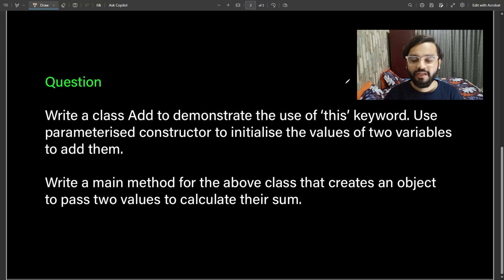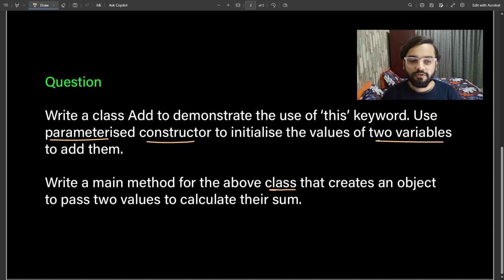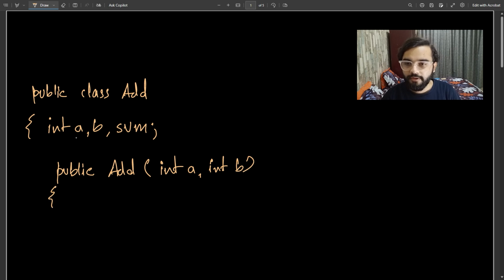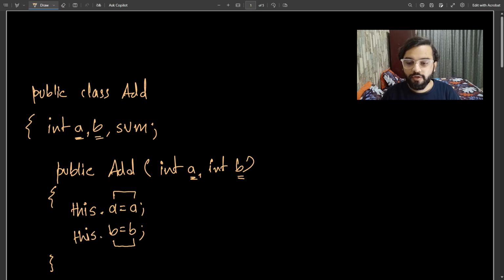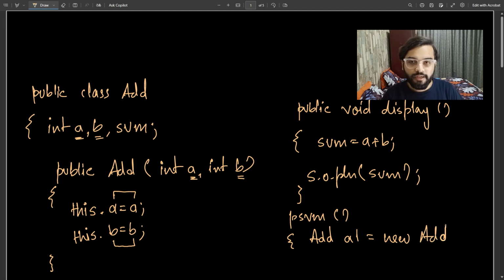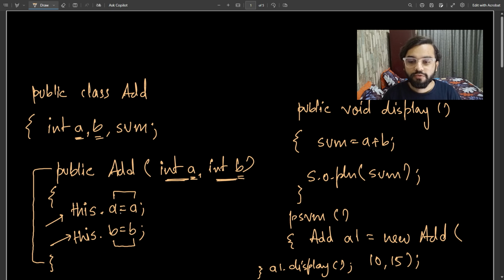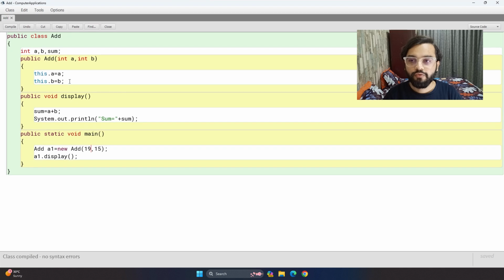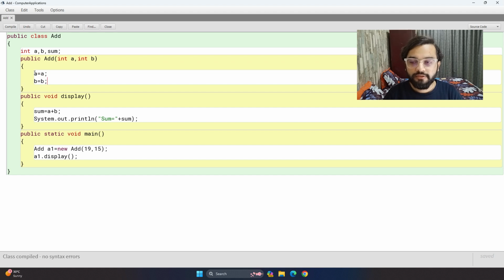Java program using 'this' keyword | ICSE Class 10 | Arth Vahaluwala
Hello everyone, in this video I have explained what is the use of 'this' keyword and how to use in a java program.

I have explained:
1. Create a parameterized constructor.
2. Initialize the instance variable using constructor.
3. Create object and pass the values to the constructor.
4. Output in BlueJ.